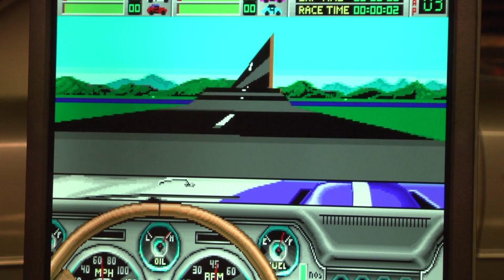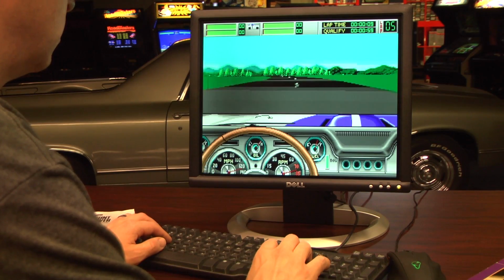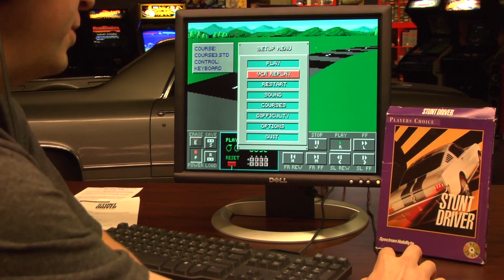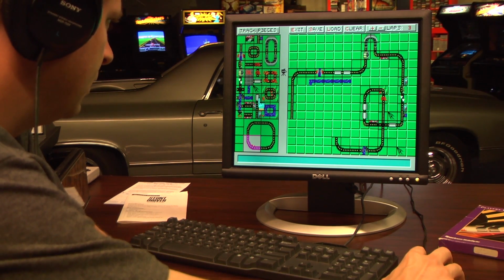Classic Game Room - STUNT DRIVER review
Classic Game Room reviews STUNT DRIVER from Sphere and Spectrum Holobyte released in 1990 for your MS-DOS computer!! Drive a GT350 on insane stunt tracks and do loops, corkscrews and jumps to win the race and then watch replays on your VCR! Stunt Driver also packs a terrific track editor that lets your creativity flow into making wild tracks that are nearly impossible to drive. Place people on the course, add cell phone towers and even jump into the shark infested river, Stunt Driver is racing at its finest. CGR Stunt Driver video review features Stunt Driver PC gameplay recorded from a computer!